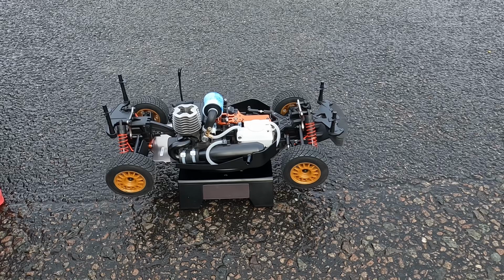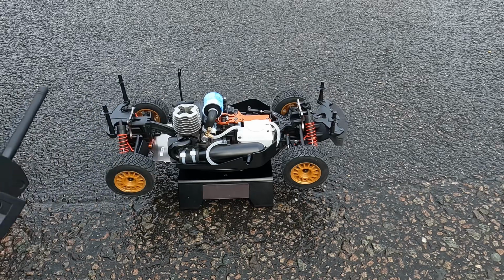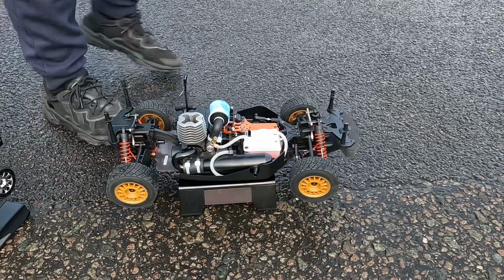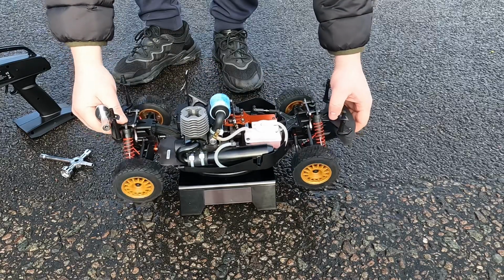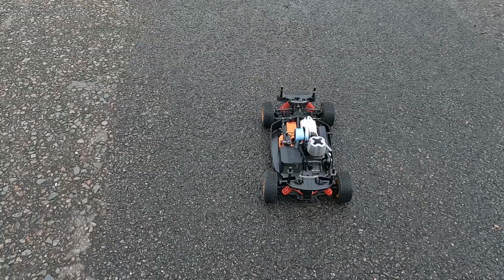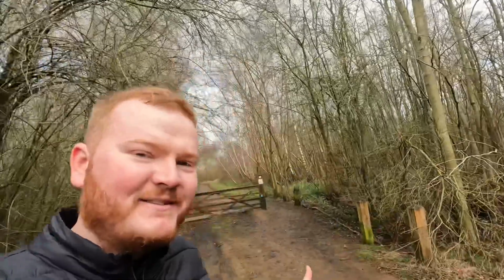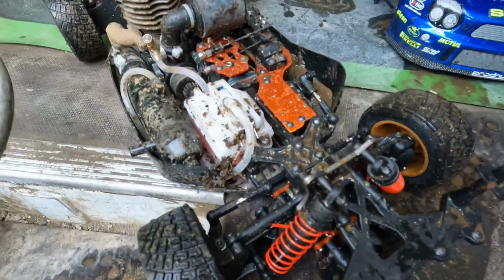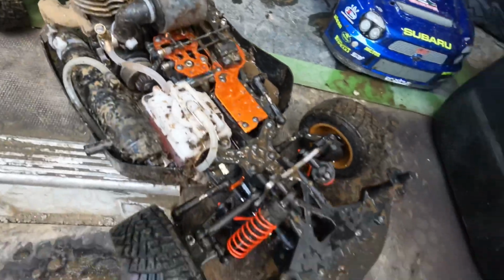HPI WR8 NITRO BREAKING THE ENGINE IN AND RUNNING IT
Breaking the new HPI WR8 Subaru in. The G3.0 HO engine is fantastic has lots of power and idles so smoothly. I couldn’t recommend getting a WR8 enough.